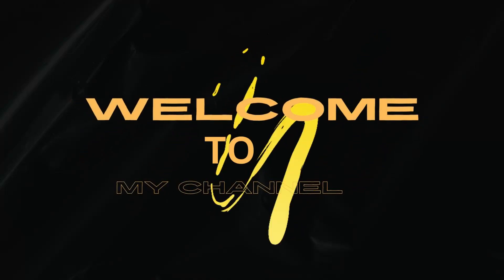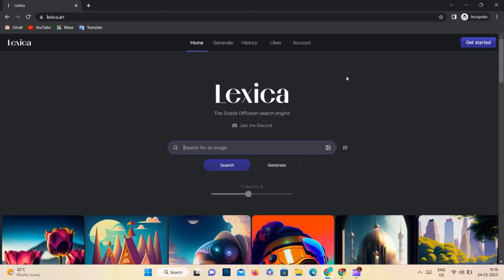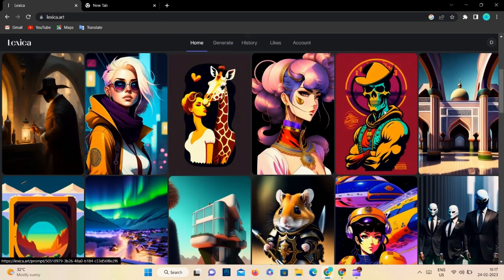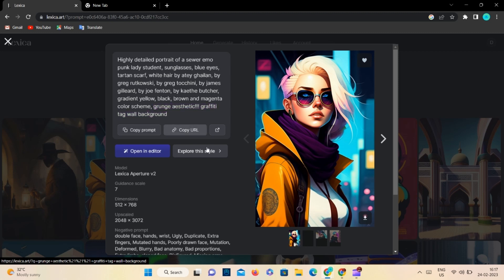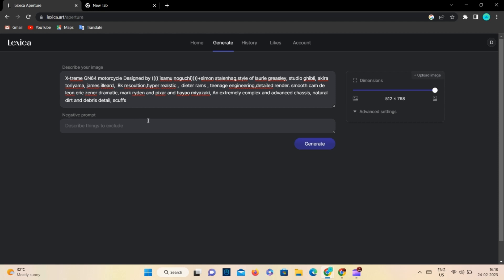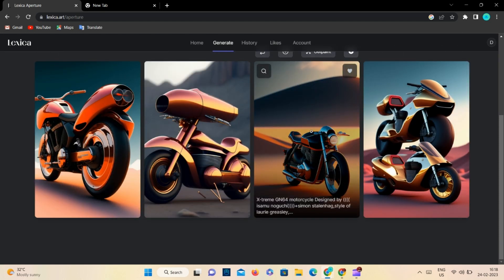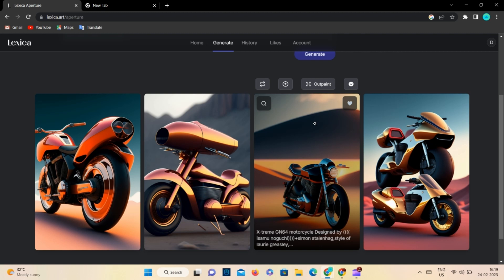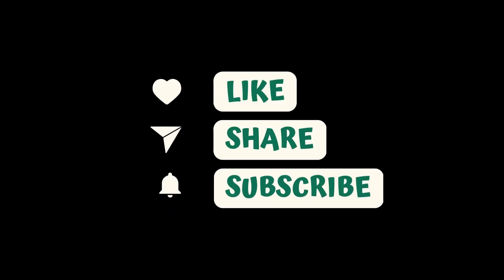Amazing AI Tool Unlocks Unbelievable Art Designs!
In this video I am showing an AI art generator tool named lexica that creates stunning artworks in a matter of seconds. The video features a detailed demonstration of the tool's features, showing how easy it is to use and how it can produce various types of artwork. The creator also highlights the unique algorithms used by Lexica that ensure each artwork is unique and has its own distinct style. Furthermore, the video showcases some of the stunning pieces of art generated by Lexica, highlighting its potential to revolutionize the art world. Overall, the video provides an insightful overview of the AI art generator tool and its capabilities.